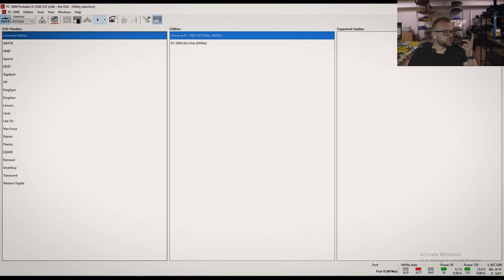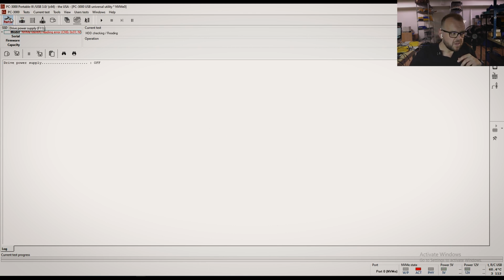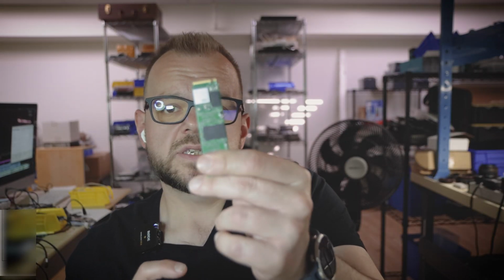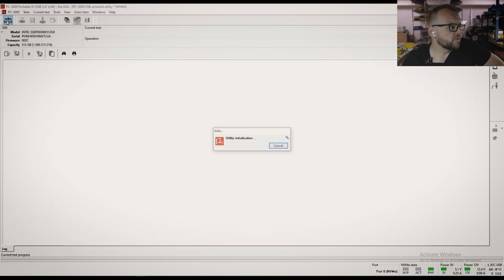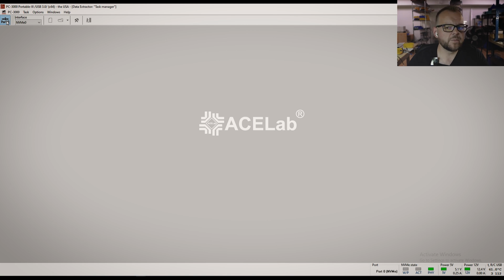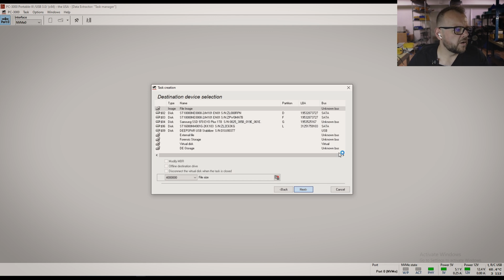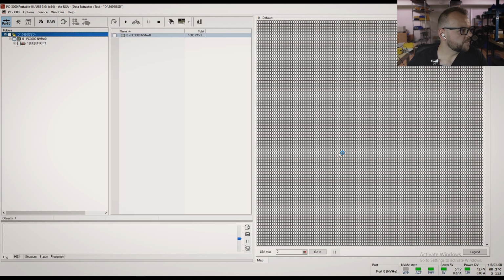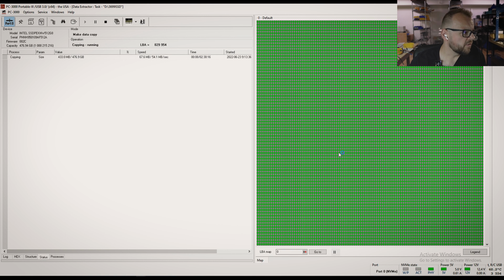Fix Intel SSD not detected or showing up - Easy recovery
Intel SSD was sent by my friend from another lab. The drive wasn't working because of a shorted capacitor.

Do you need data recovery? Do you want to be featured in one of my videos?

Links:

Some of the tools that we use:

ruSolut Monolith adapter
ruSolut eMMC Adapters
ruSolut TSOP adapter
ruSolut Visual Nand Reconstructor
FlashExtractor
Z3X EasyJtag + UFS
JBC NANO
Hakko Soldering Iron FM-203
Hakko Rework Station 810B
Quick 8610W Rework Station
ACHI IR6500 BGA Station
PC-3000 UDMA
PC-3000 Portable III +SSD and nVMe
DeepSpar 3
DeepSpar 4
DeepSpar DPI PCI-E NVME Addon
DeepSpar Forensic Addon
DeepSpar Network Addon
ZXW Tools
Camtasia Studio

Cellebrite UFED (Latest Version)
MSAB XRY
Magnet Forensics IEF
Magnet Axiom
X-Ways
FTK Imager
Various Linux Distros

Stock footage:

All footage was recorded by Data Rescue Labs Inc.

All graphics created by Data Rescue Labs

Data Rescue Labs Inc
145 Traders Blvd East Unit 8
Mississauga, Ontario
L4Z 3L3
Canada